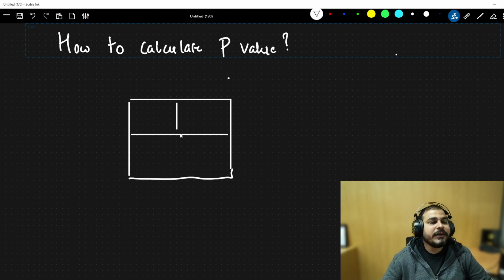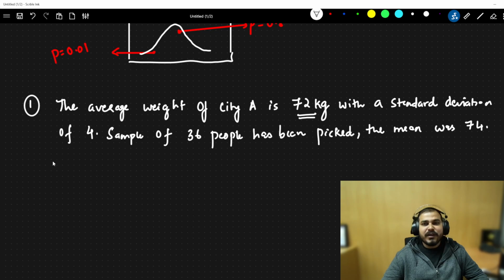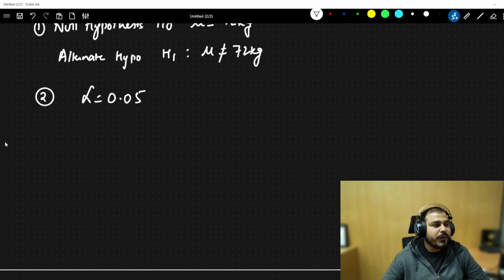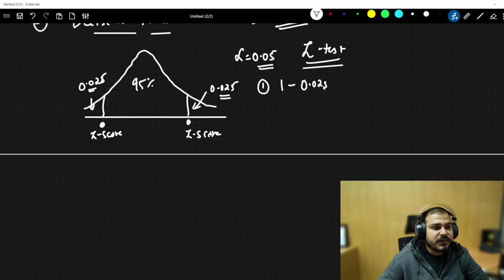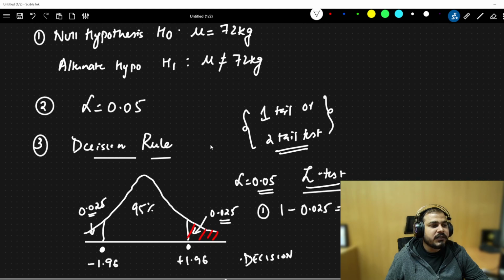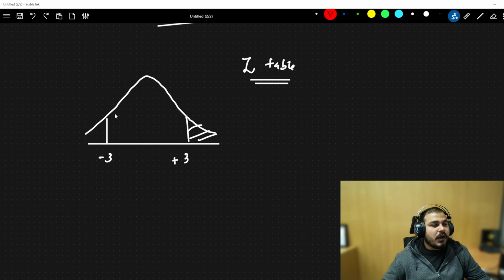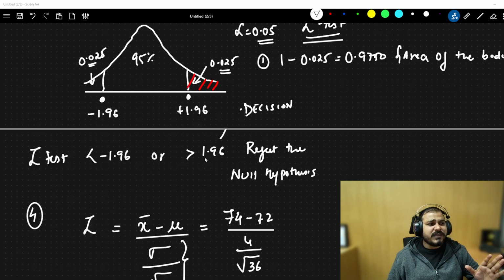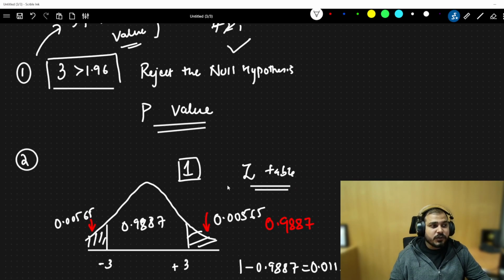How To Calculate P Value In Hypothesis Testing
The Oneneuron Lifetime subscription has been extended.
In Oneneuron platform you will be able to get 100+ courses(Monthly atleast 20 courses will be added based on your demand)
1. You can raise any course demand.(Fulfilled within 45-60 days)
2. You can access innovation lab from ineuron.
3. You can use our incubation based on your ideas
4. Live session coming soon(Mostly till Feb)

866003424